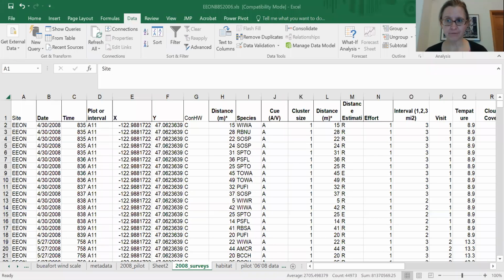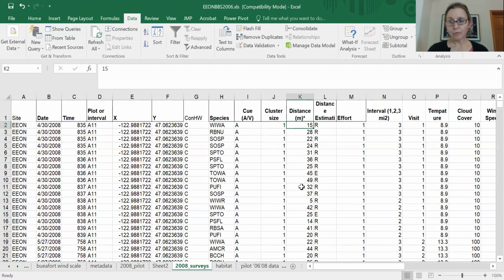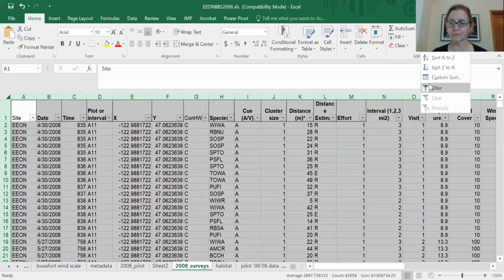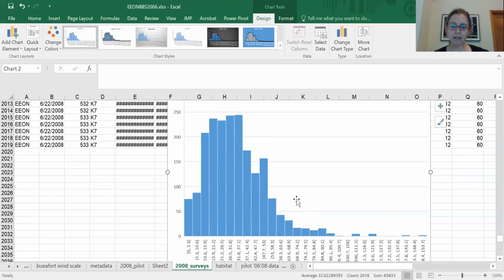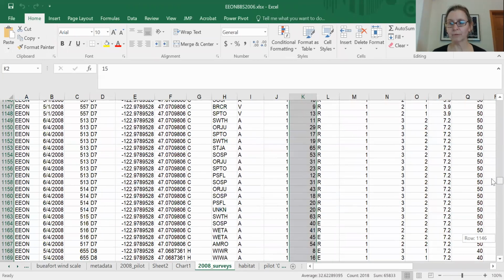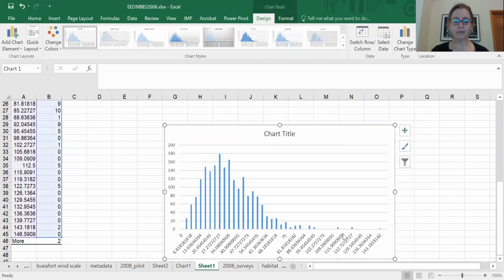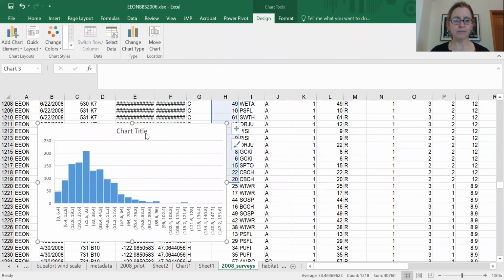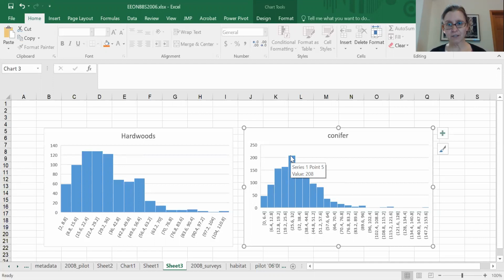Data entry and analysis of point counts with distance sampling part I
This video reviews data entry of point count data and also goes over some options for generating histograms of your observed distances.